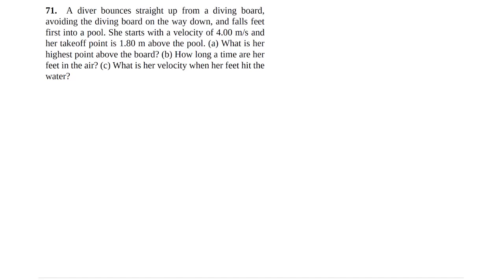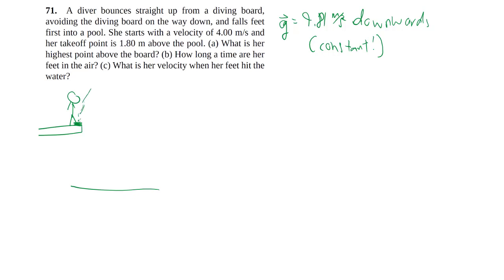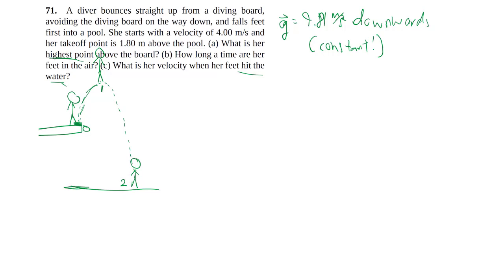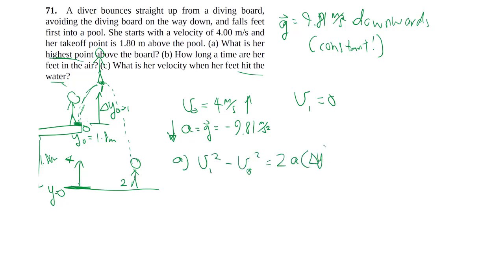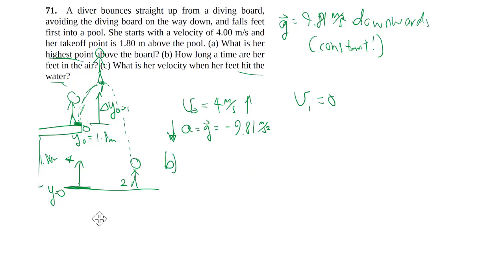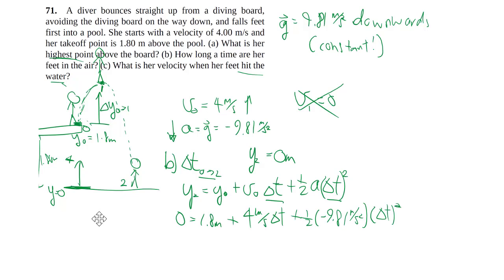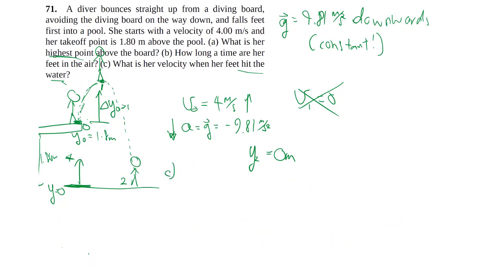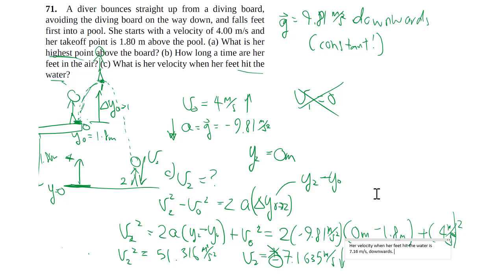3-71 Free fall